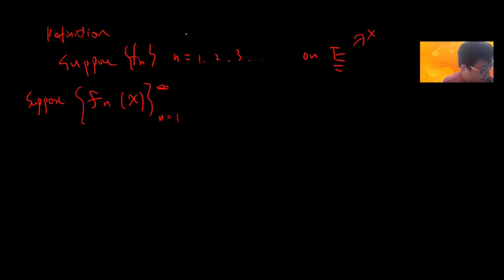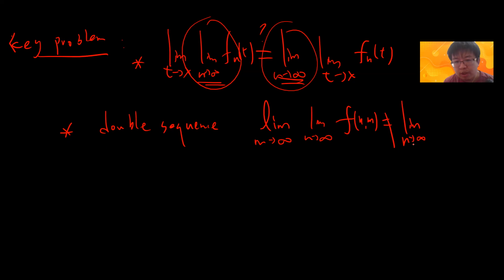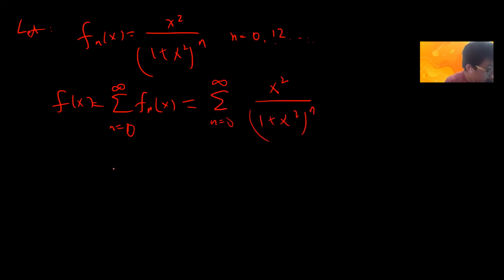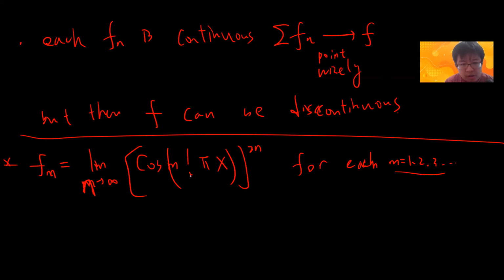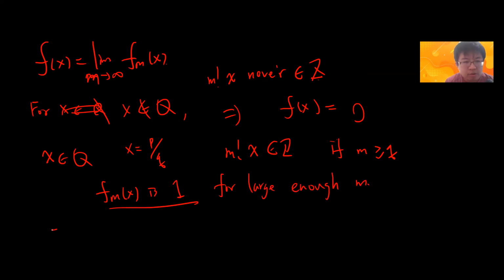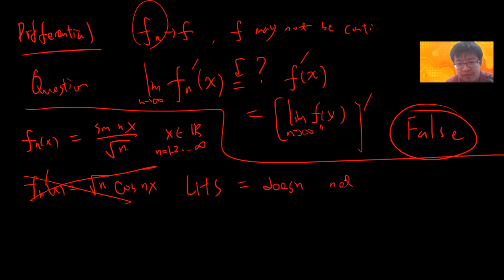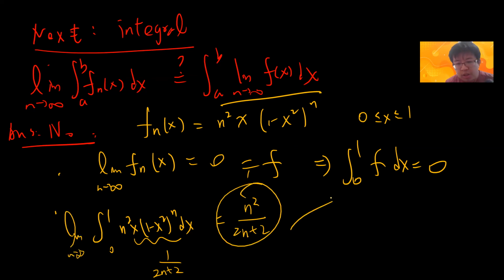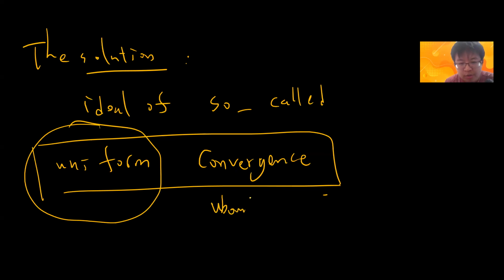Why we need so called uniform convergence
we talk many examples about why we need uniform convergence